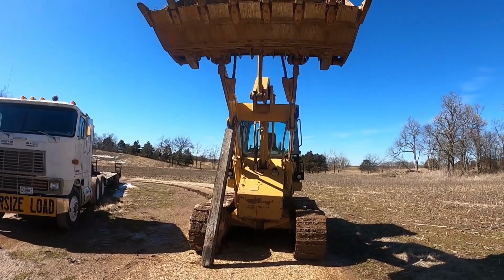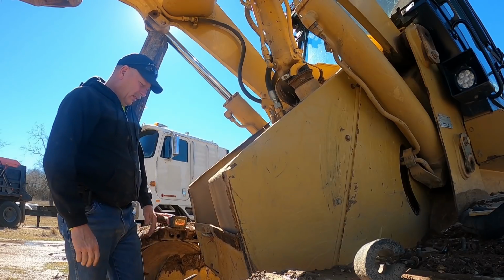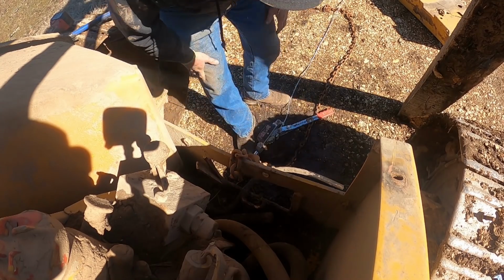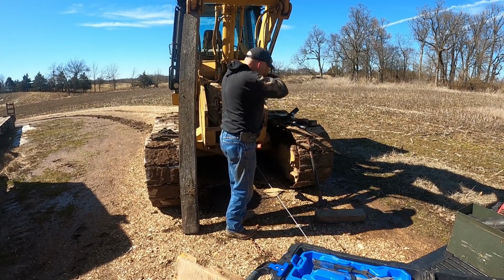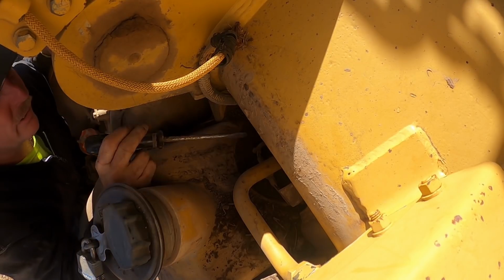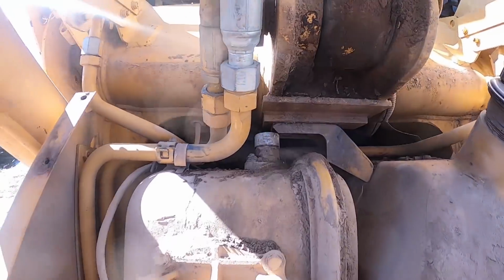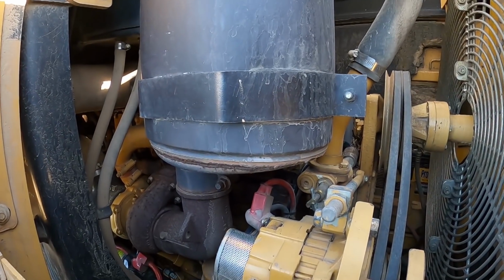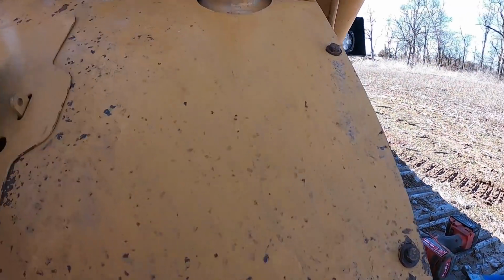Self inflicted repair work on the Cat 953C!!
Had to do some repair work on the front of the 953C because I decided to ram a tree stump (idiot)!!